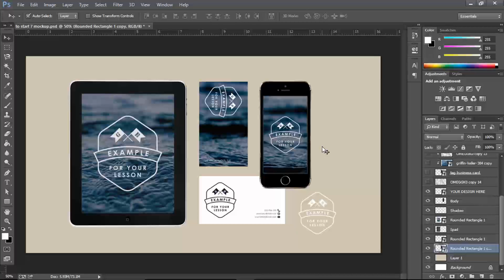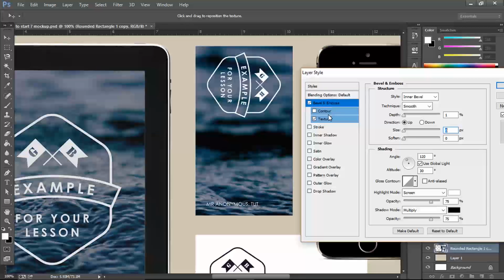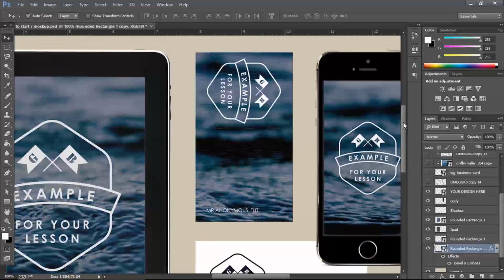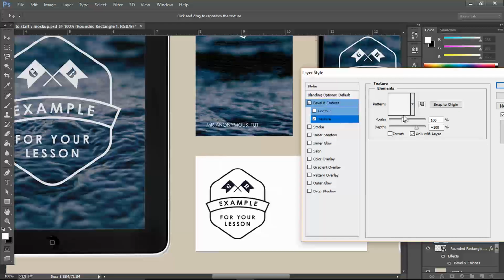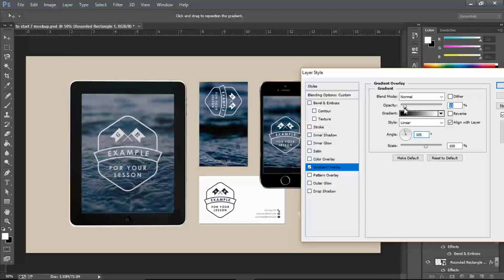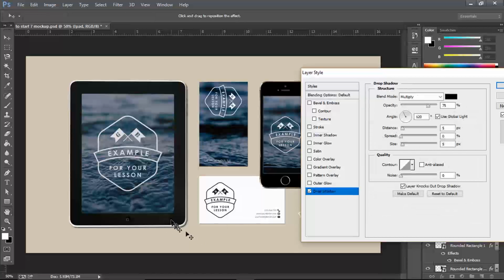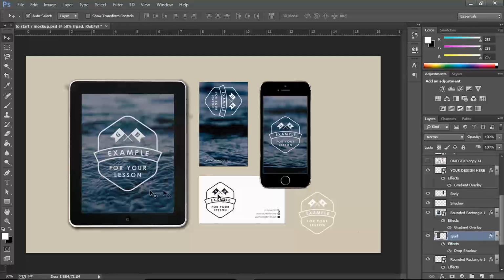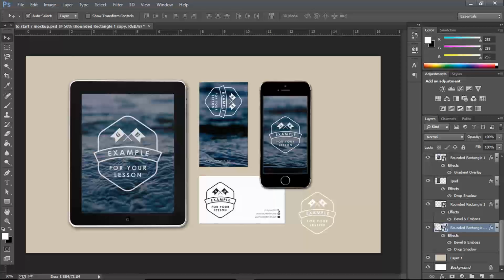07/09 Texture and light — Graphic Design: Learn how to use mockups_ENG